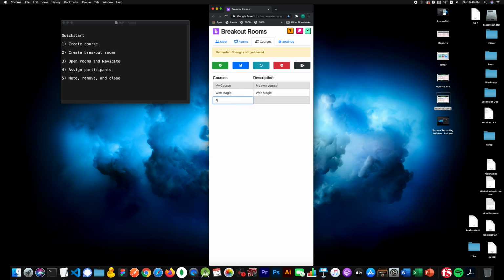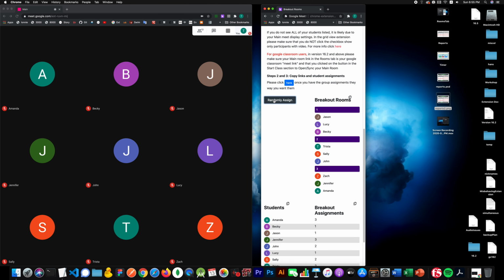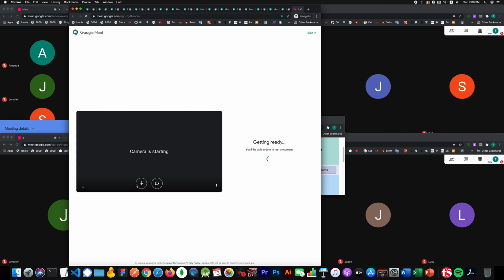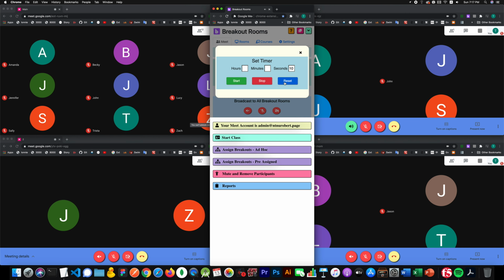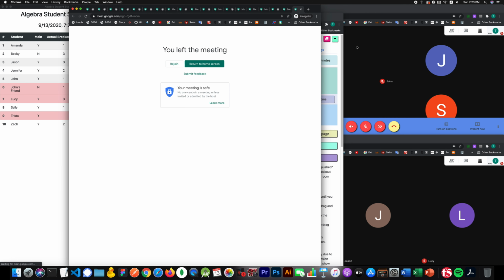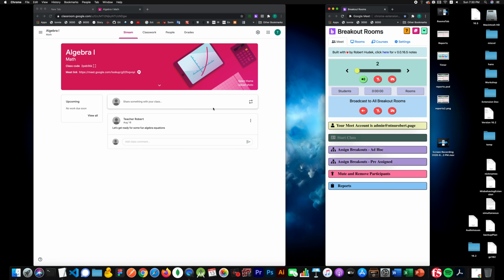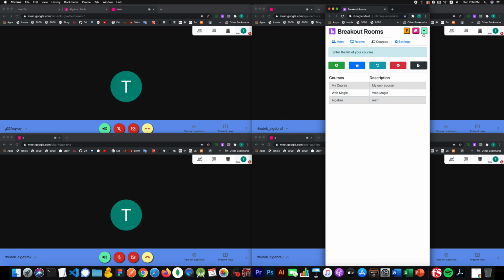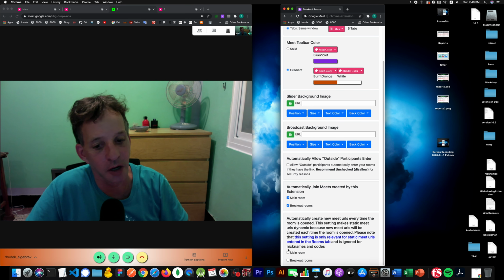Users Guide Version 16.5